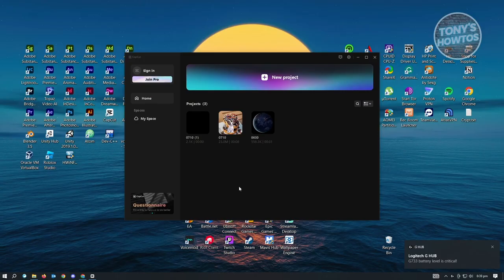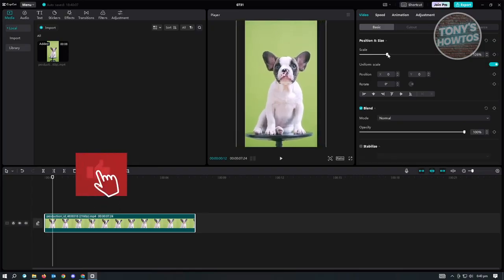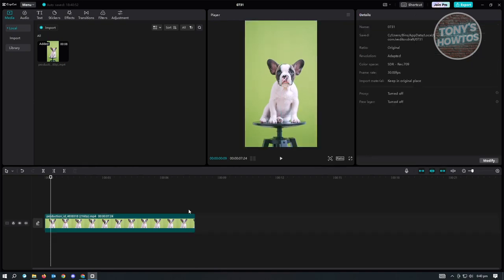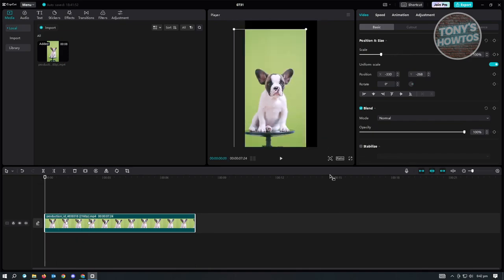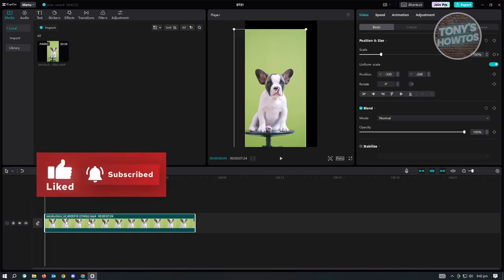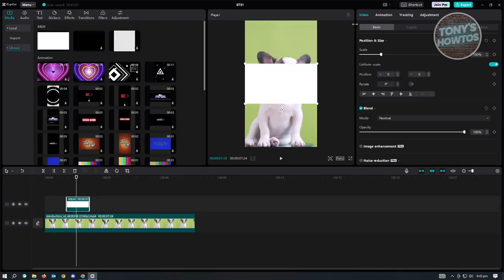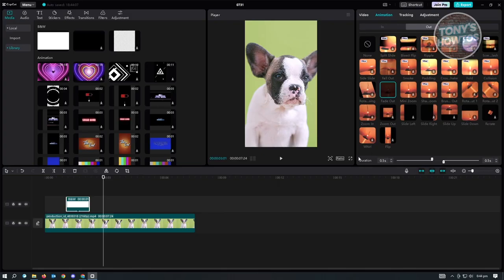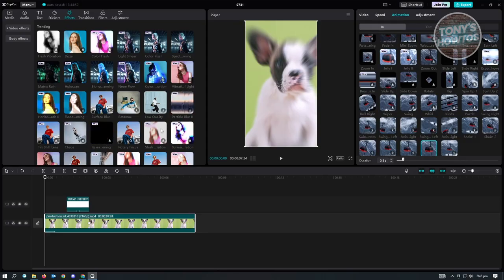How to Zoom in CapCut | Step-by-Step Tutorial (2026)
In this video, I show you how to zoom in CapCut. This quick & simple step-by-step capcut tutorial will guide you through the process, focusing on capcut video editing within the application. Learn how to use capcut effectively to enhance your videos with precise capcut editing techniques.